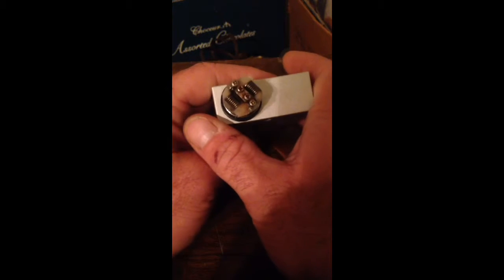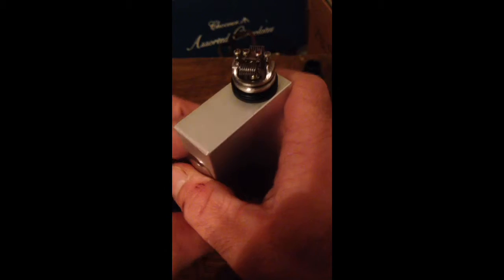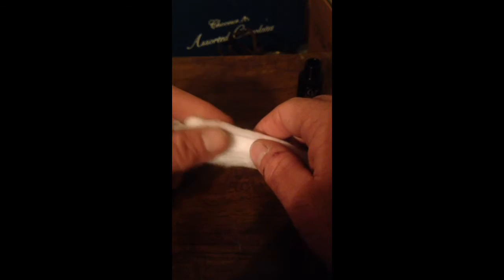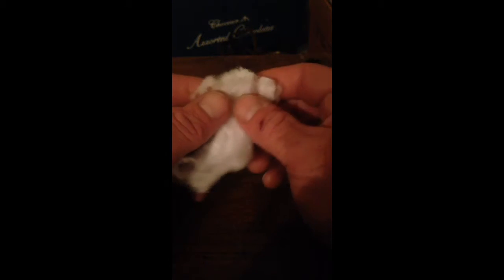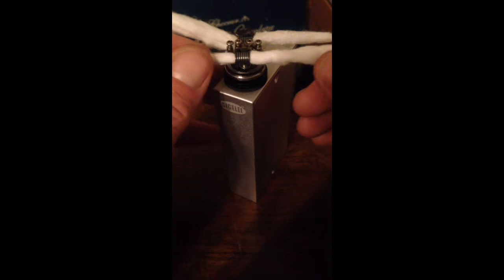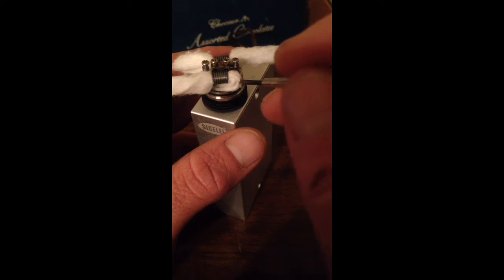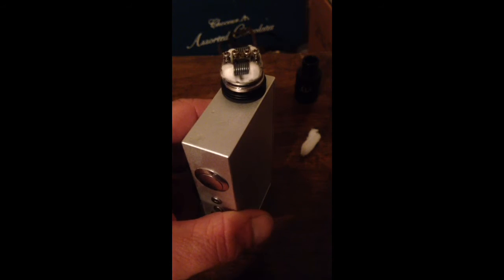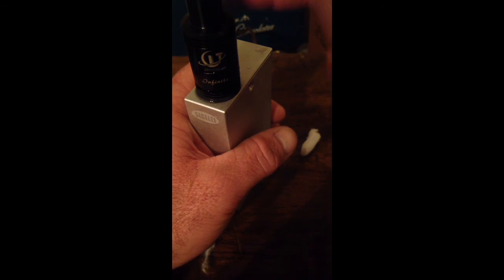Wicking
A quick video on wicking rdas